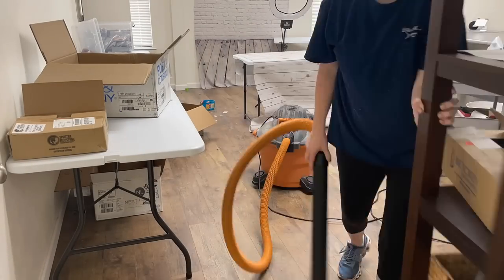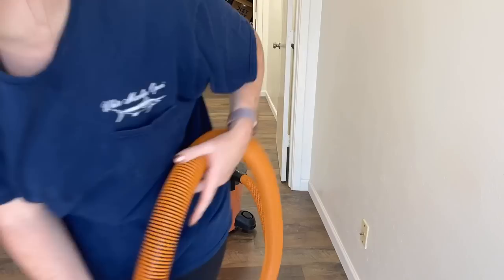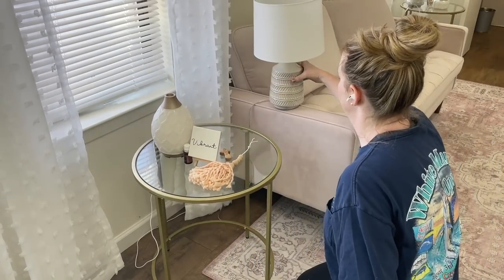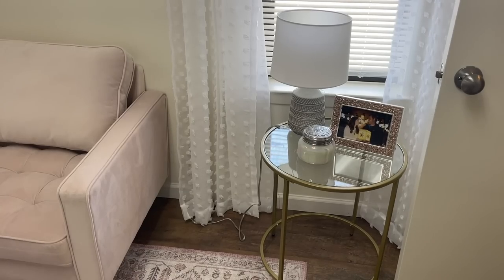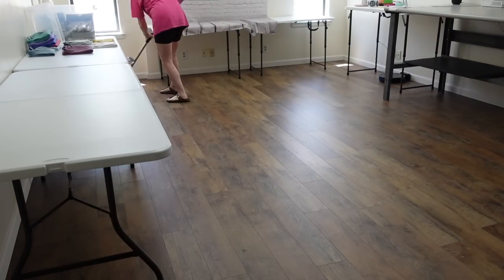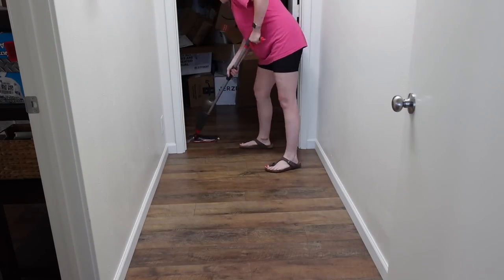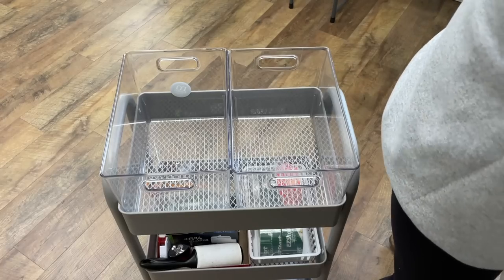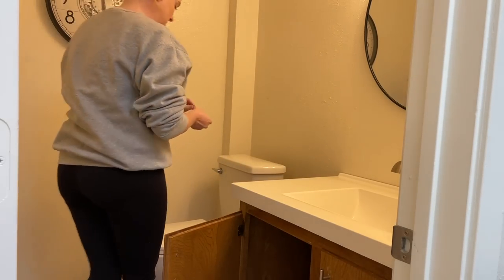Office and Studio Deep Clean | Cleaning Motivation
Robot Vacuum
Glass Monitor Stand
Plastic Desk Protector

Vlogging Camera 2021 (Sony ZV-1)
Vlogging Camera 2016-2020 (Canon G7X Mark II)
Sit-Down Camera (Canon 80D)
Vlogging Camera Case (CaseLogic)
Camera-Mounted Microphone (Rode)
External Microphone (Blue Yeti)
Lavalier Microphone (BluQbt)
Tripod (Amazon Basics)
Computer (iMac)
External Light (Diva Ring Light Super Nova)

$10 off Erin Condren (Sign up for an account; a $10 off gift certificate will be emailed to you.)

MAILING ADDRESS
Blair Lamb
Gainesville, Texas
76241

COMMENT POLICY
Comments are currently disabled on all new videos. At the moment, I am able to share more freely and creatively without them.